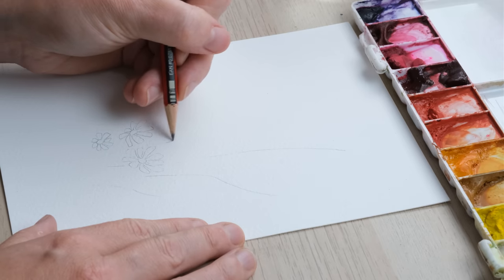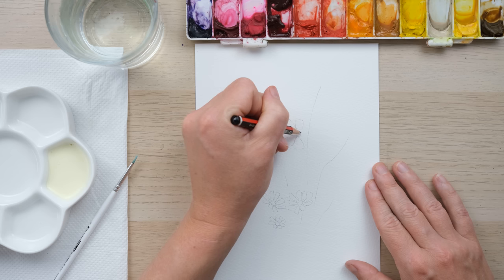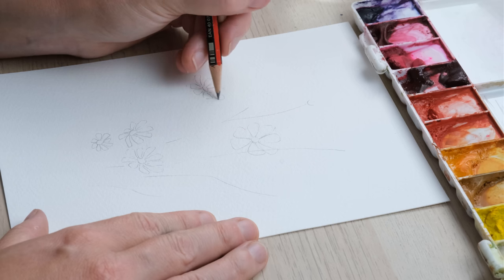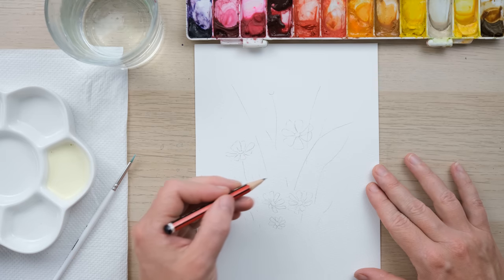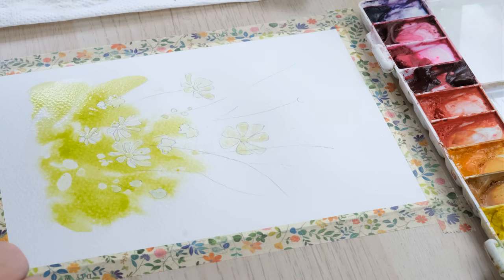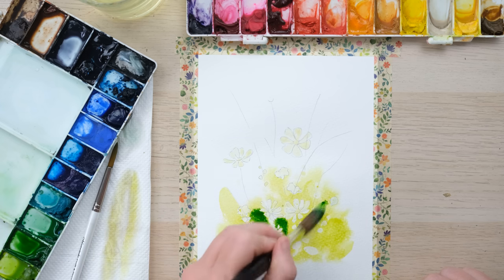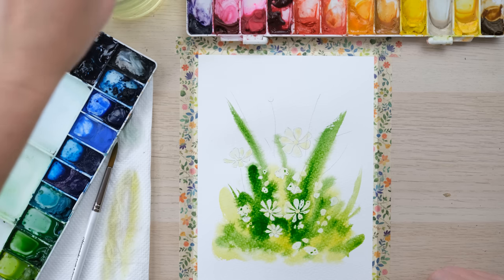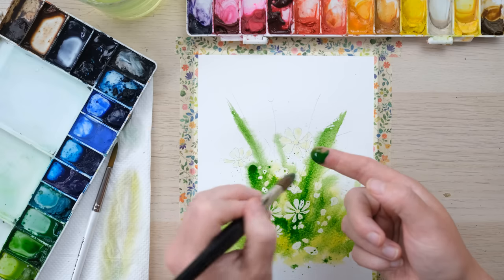Paint Watercolour Wildflower Meadows At My Watercolour Retreat In Portugal!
Find out the itinerary for our Portugal trip as you paint along in this video.

If you want to paint loose watercolour wildflowers then this video is for you! In this  tutorial, we'll show you how to paint simple, loose watercolour wildflowers in a meadow using masking fluid.

size 12, 6,4 2, 0, 4/0
Mop Brush size 6
Rigger Brush size 0
You will need a pencil, masking fluid, a credit card & an eraser

Alizarin Crimson
Cadmium Orange
Yellow Ochre
Burnt Sienna
Permanent Rose
Imperial Purple
Green Gold
Sap Green
Moonglow
Paynes Grey
Cadmium Yellow